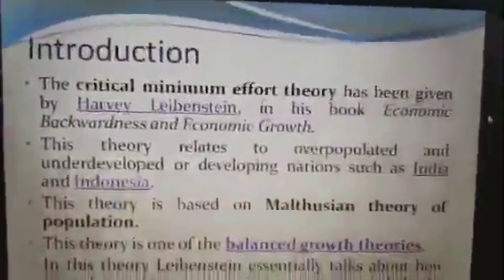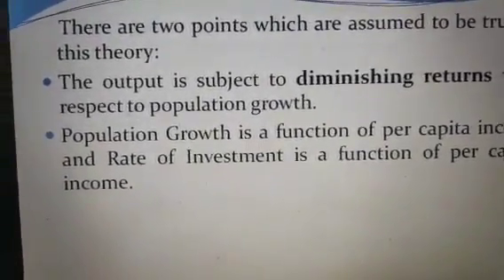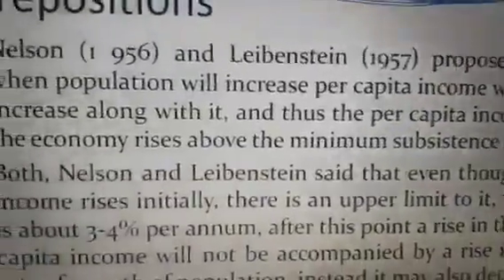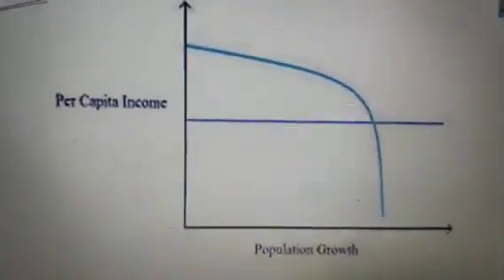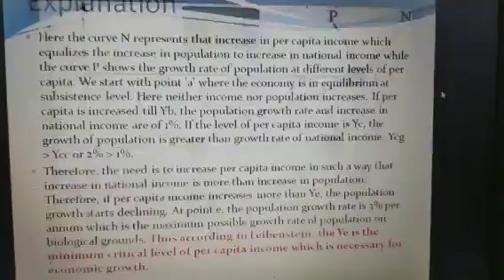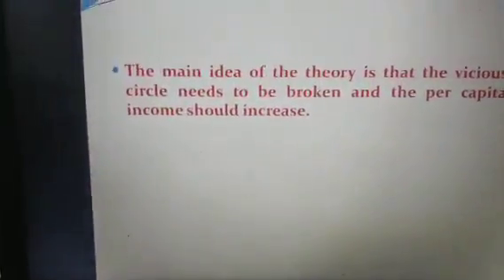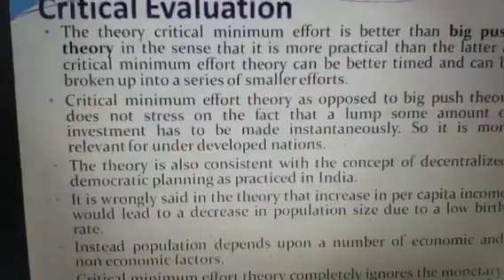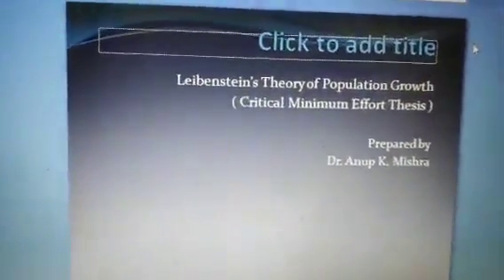Liebenstien's Critical minimum theory - MA sem III by Dr Anup Mishra (Economics)